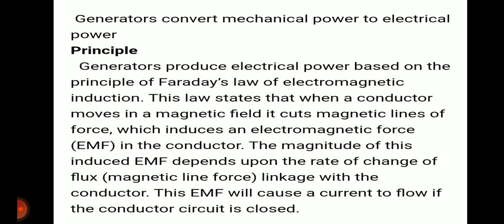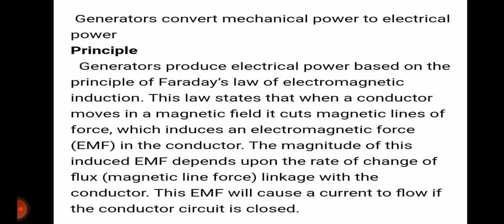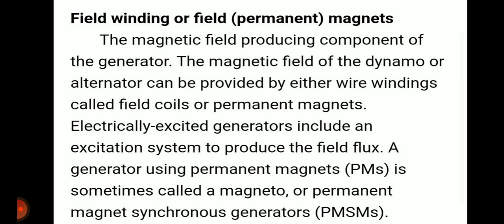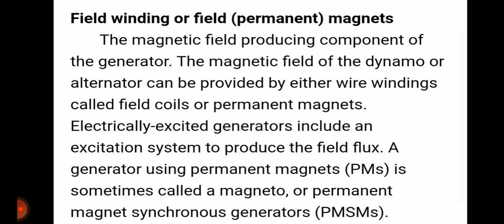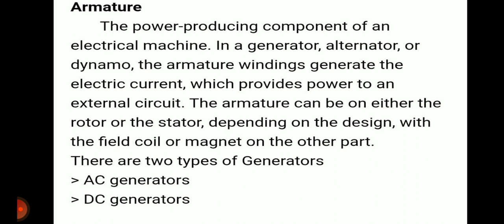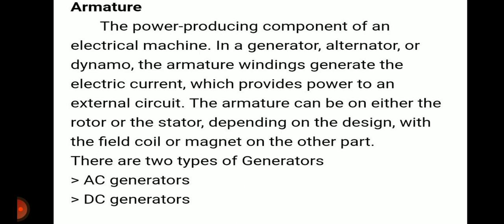Generator: Basic Principle, Components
Basic notes on Generator working principle and components